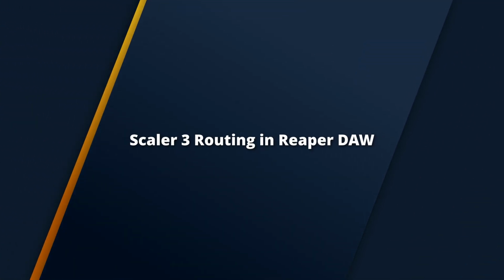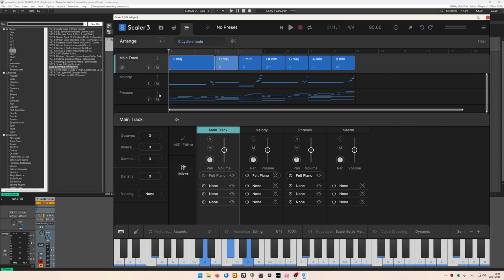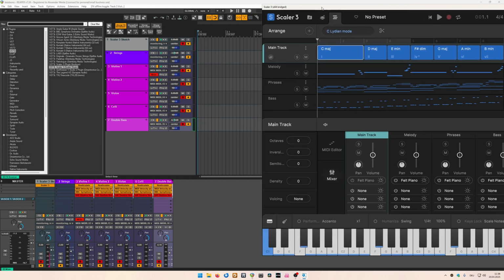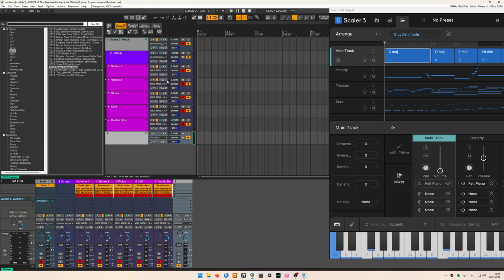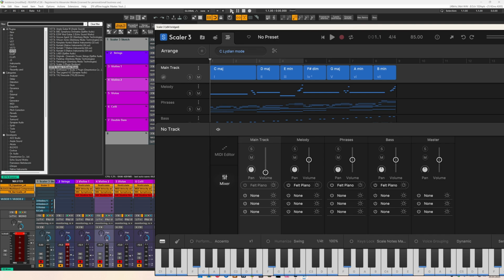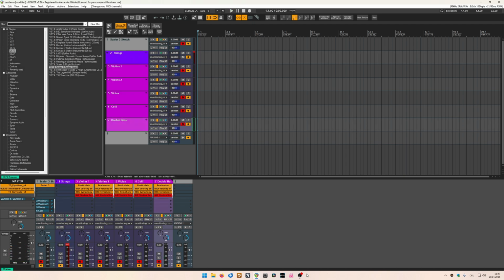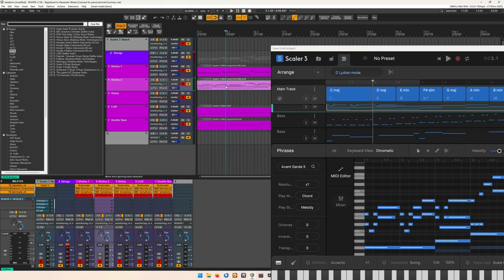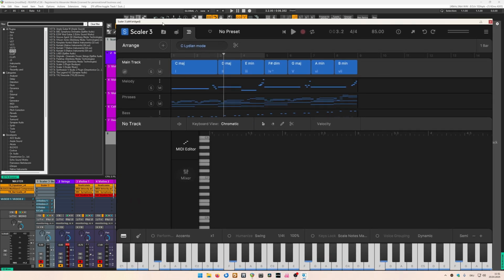Using Scaler 3 in Reaper - How to Route Midi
In this tutorial, I'll show you step by step how to set up Scaler 3 in Reaper and route it's Midi Output into your own VST Instruments. Perfect for anyone looking to create better harmonies and improve their workflow in Reaper. I also show common Mistakes and how to avoid them. Great for beginners and intermediate producers!